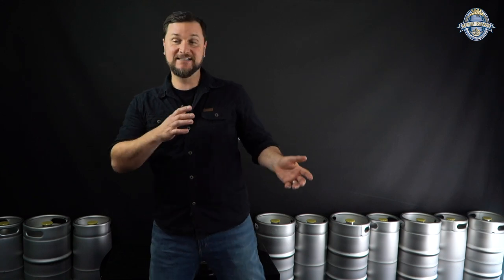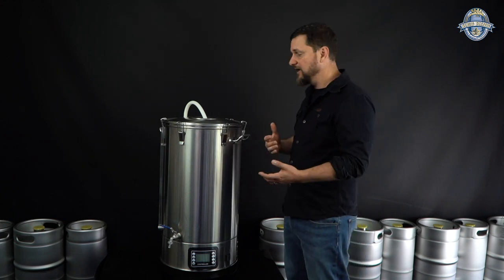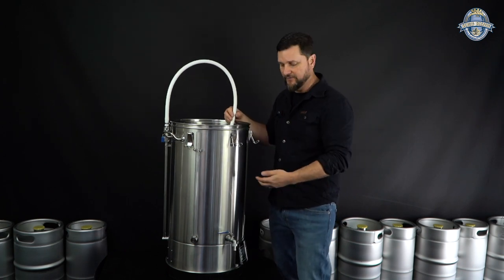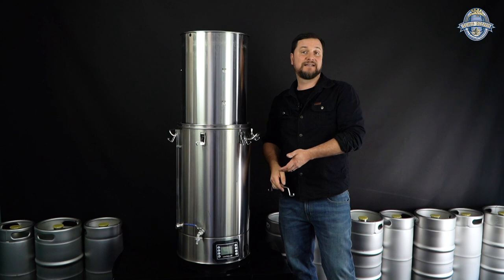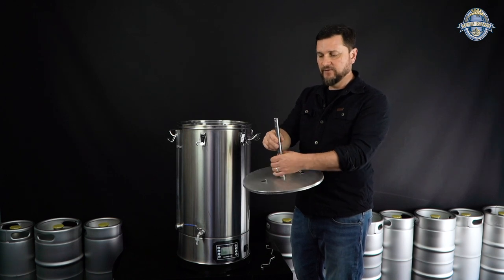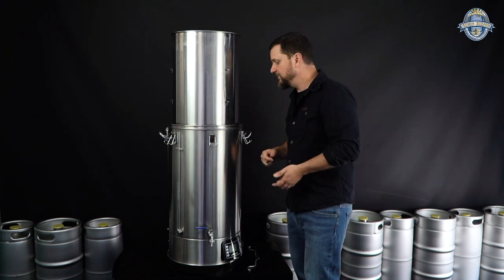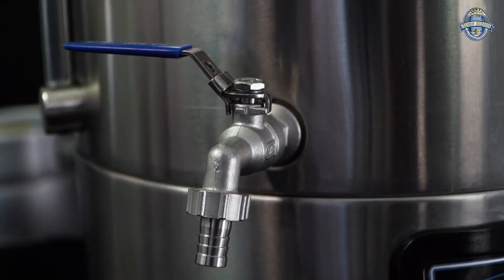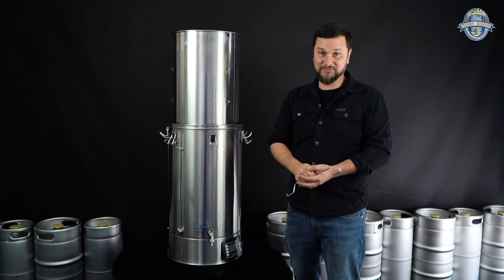70L Brewing Systems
Keg King Guten 70L Brewery System

Single Vessel Brewing with increased batch size capacity for producing 60+ litres with plenty of kettle headspace during the boil process.

Our 70L Brewey System requires 15Amp. These all stainless steel brewing systems have many improved features that brewers will enjoy:

Locking, sturdy, removeable bottom malt pipe screens
Telescopic overflow pipes
Drainage feet in three positions on the malt pipe for easier lifting using natural boyancy
Kettle sight glass to ensure brewers hit their preboil volumes
E-Type Camlock to Flexible High Temp Silicone Tubing for pump return
Lid with silicone gasket and central 47mm Hole for distillation equpment mount
Kettle mounted lid clamps
Malt Pipe handle with contour for using a pulley to lift (pulley not included)
18kg max grain capacity
The 70L system comes standard with:

SS immersion chiller
Hop Spider
Ball Valve with 13mm Barb
Bazooka Screen for ball valve
spare pump elbow
integrated SST circulation pipe with SST valve for regulating flow speed
integrated magnetic drive pump, can be operated separately
programmable controller with digital display
programme up to 9 brewing steps and up to 9 hop additions
alarm/reminder function & manual override function
memory for saving up to 9 recipes
temperature range: 25 – 100°C; division: 0.1°C
clear LCD screen
3 year parts warranty

Brewery System Dimensions:

800mm High

42mm Wide across Lid

58mm Wide between Handles

Available here!

Specifications:

power: 15A 3000W adjustable from 100 to 3,000 W, in 100 W increments
Fitted with 15amp cord and AU standard plug (requires 15amp socket)